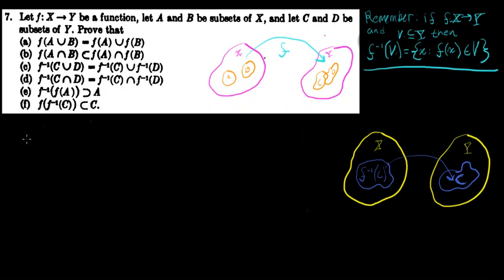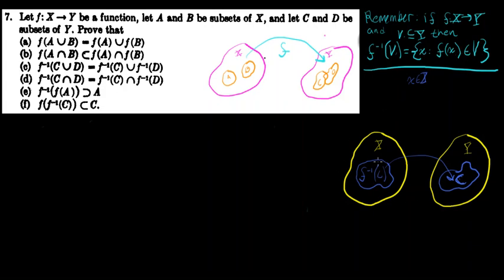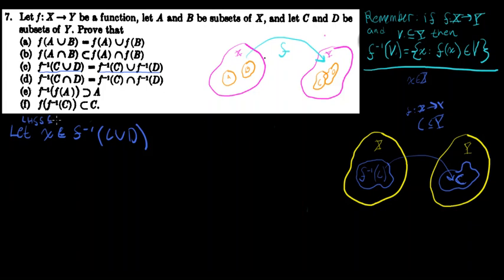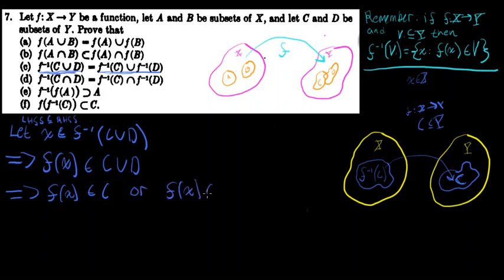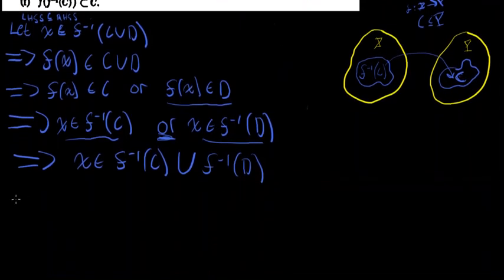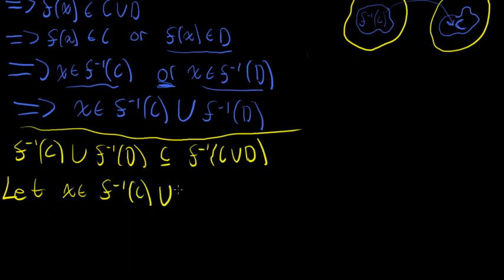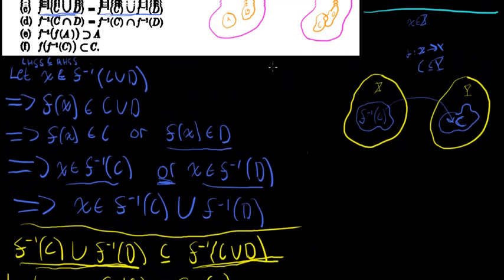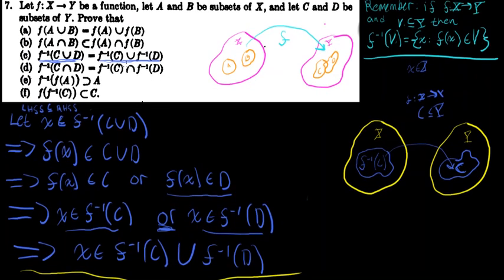Inverse Images of Sets | Proving Set Equality | Functions | Unions | Intro to Analysis by Rosenlicht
Introduction to Analysis by Rosenlicht | Chapter 1 (set theory) | Problem 7c